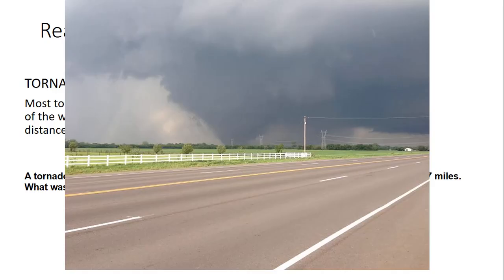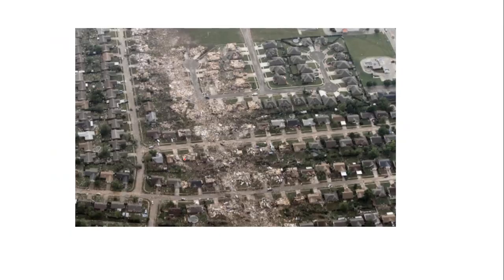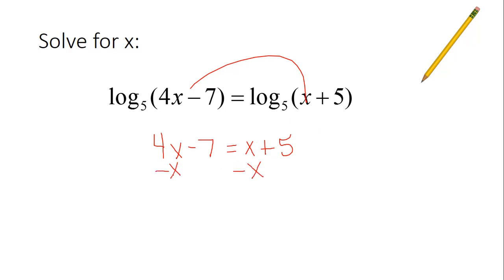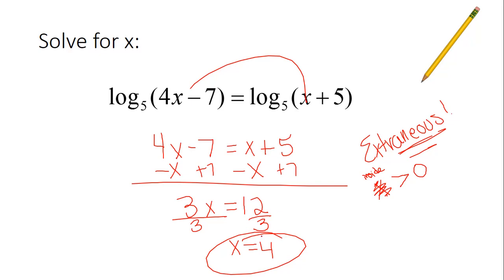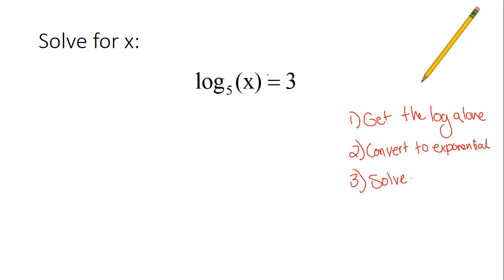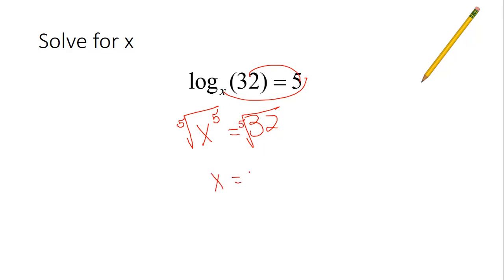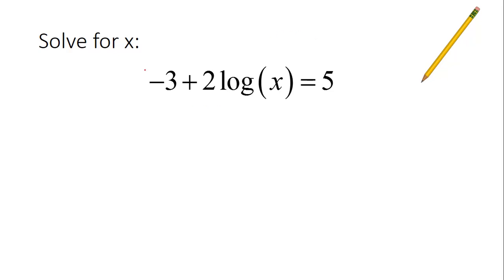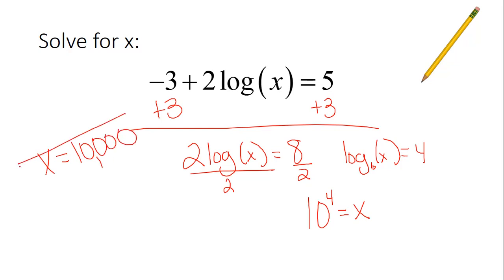Unit 11: Solving Logarithmic Equations